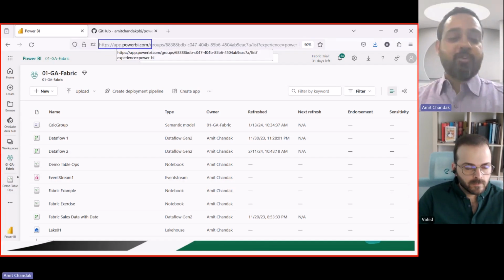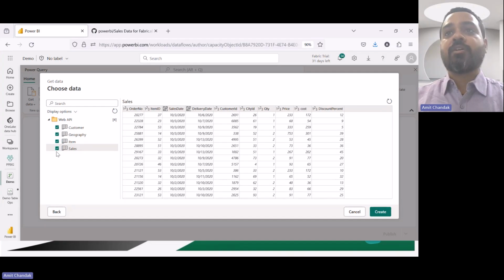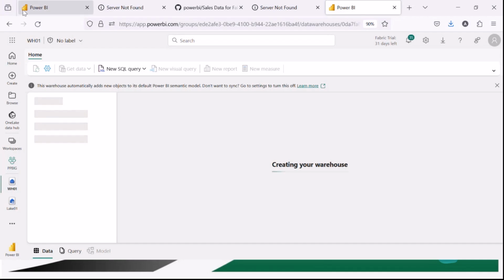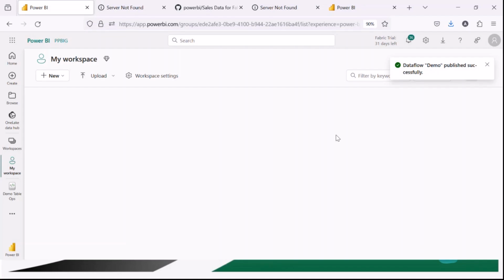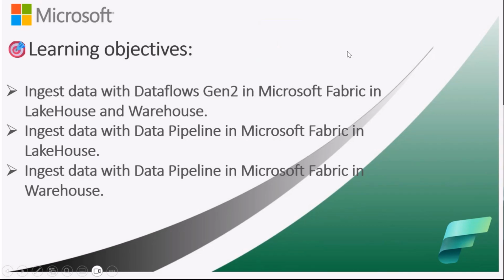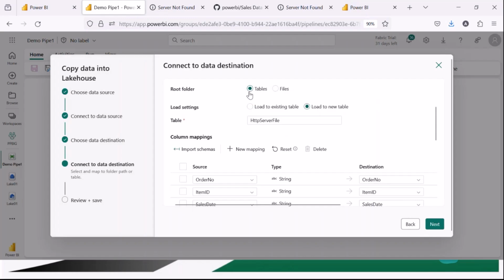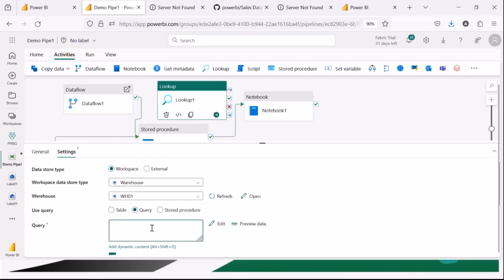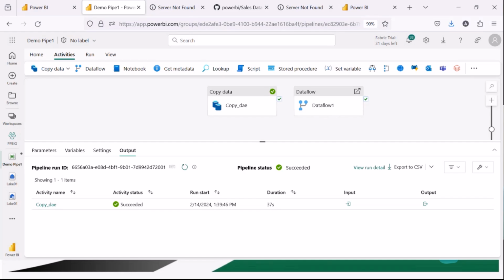Use Data Factory pipelines in Microsoft Fabric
Learn how to create a new Lakehouse and warehouse and how to insert data into those using Data Flow Gen 2 and Data pipelines. This video will help you to Ingest data into Microsoft Fabric

🎯Learning objectives
⭐Ingest data with Dataflows Gen2 in Microsoft Fabric in LakeHouse and Warehouse
⭐Ingest data with Data Pipeline in Microsoft Fabric in LakeHouse
⭐Ingest data with Data Pipeline in Microsoft Fabric in Warehouse

Speaker Bio
With over 22 years of experience in the data analytics industry, Amit Chandak is a seasoned professional who leads Kanerika's data engineering and analytics solutions. He is a Microsoft Data Platform MVP and a Super User in the Power BI community, where he shares his knowledge and insights on the latest trends and technologies in the field.

Amit's core competencies include Microsoft Fabric, Power BI, Databases, SQL, Tableau, and Incorta. He has worked on various projects involving data cleansing, transformation, modeling, and visualization, delivering useful information and actionable insights to support and improve decision-making for clients across various domains. He is passionate about empowering business users with interactive dashboards and analytical reports, and enabling them to take better and more informed business decisions.

Let’s Connect!